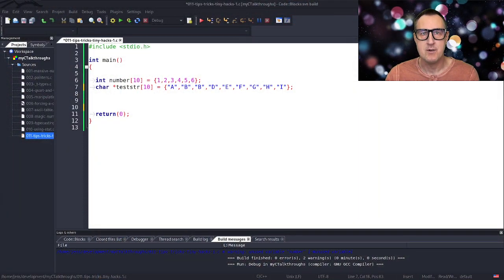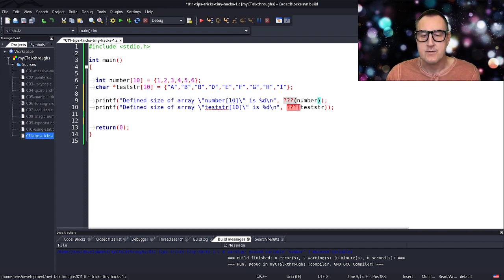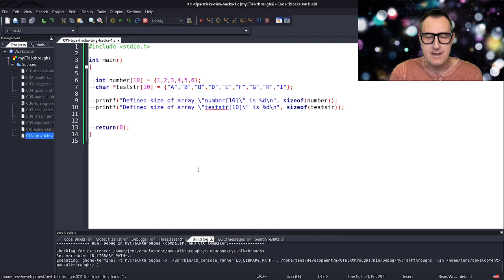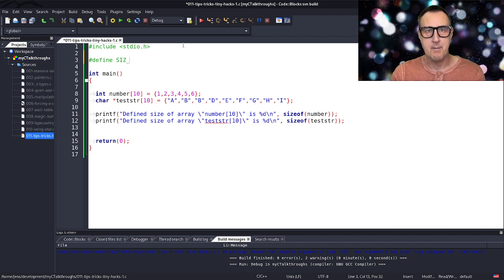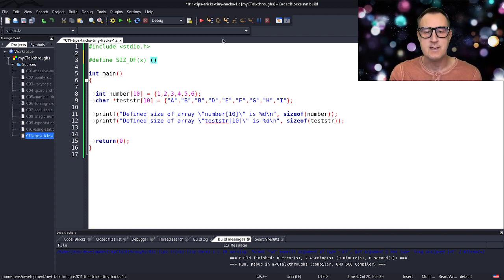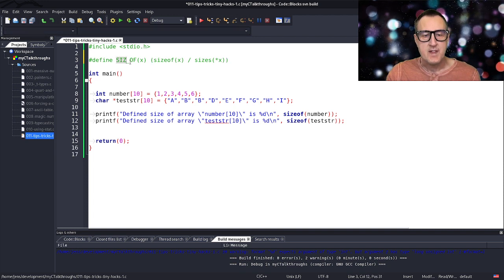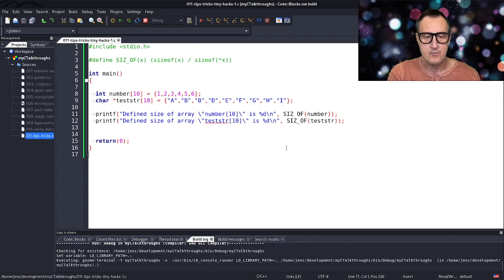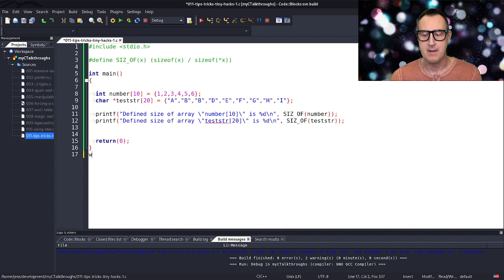Tips & tricks and little hacks: Get the defined size of an array of any data type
This is the first of so far three planned episodes of tips & tricks and little hacks that every C programmer should know. Even if you may not use them yourself, you should be familiar with them when analyzing code you didn't write yourself to know what's going on.

Today's topic is a macro to get the defined size of an array of any data type

P.S.: And If you're interested to learn programming basics in Google's programming language Go feel free to have a look at my course on Udemy